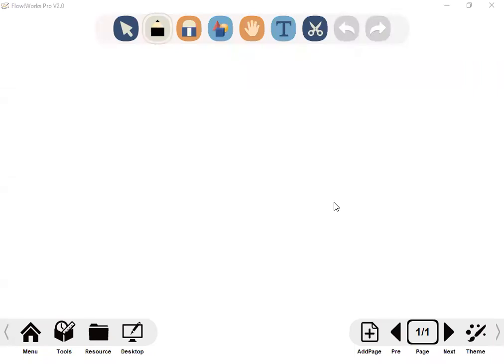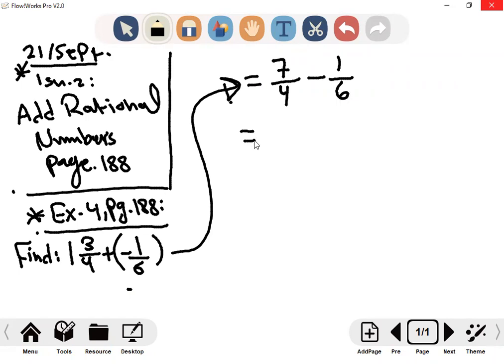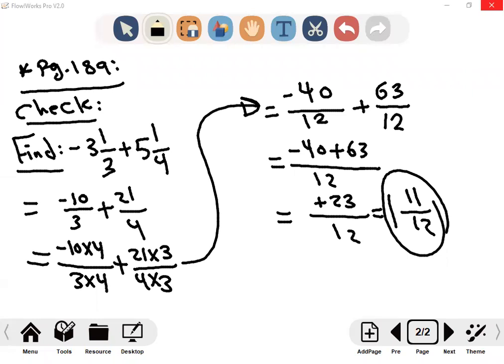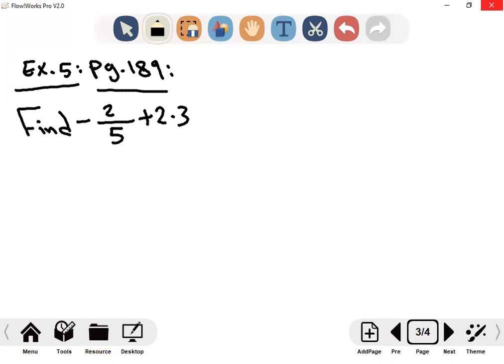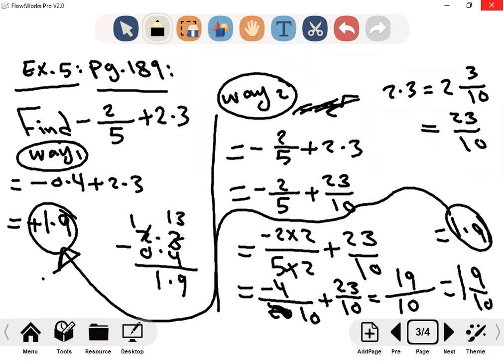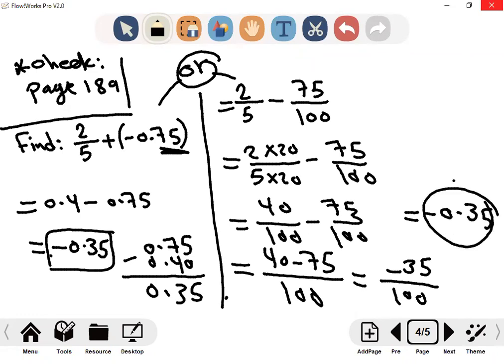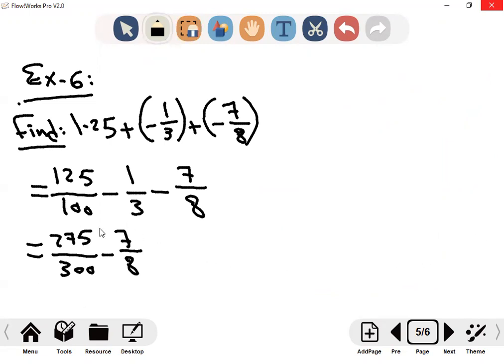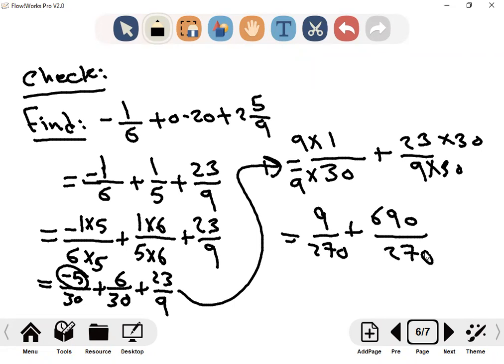add rational numbers 7dd